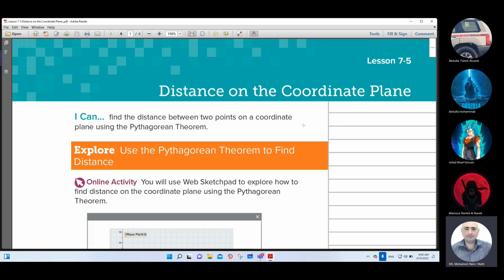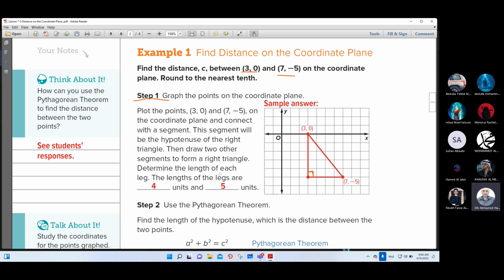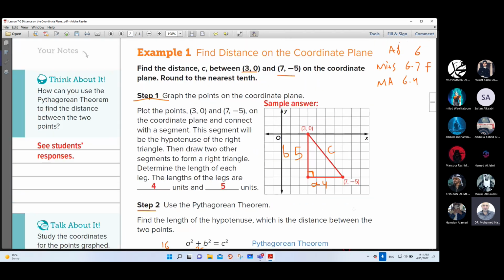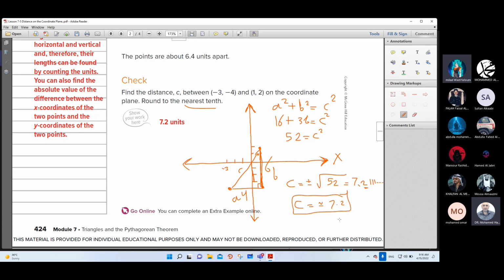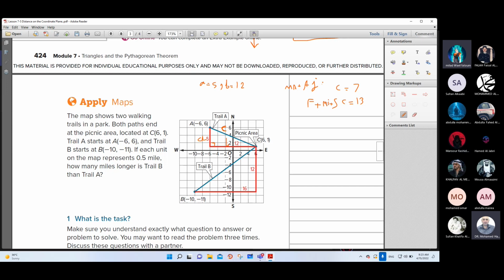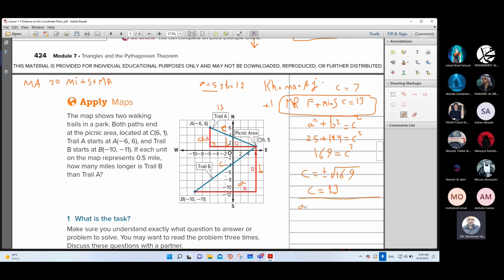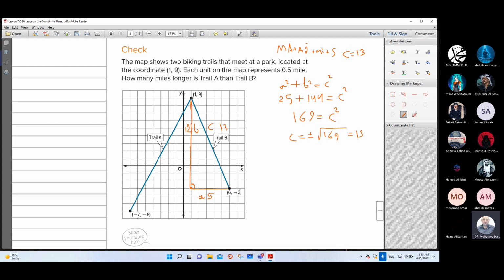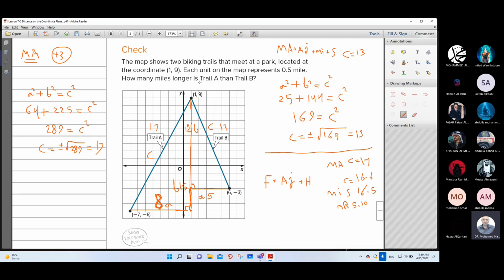Distance on the Coordinate Plane.